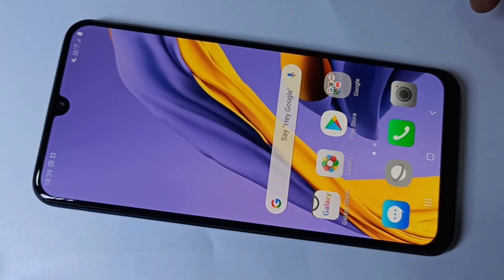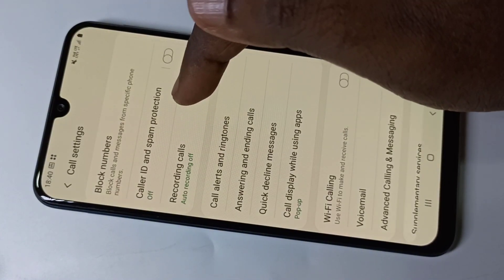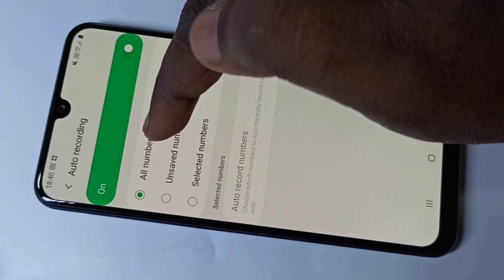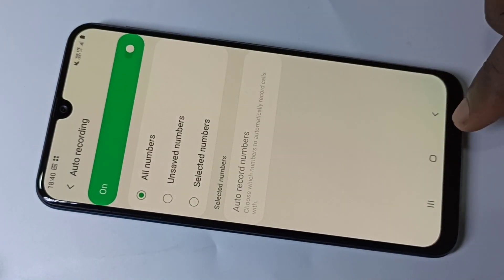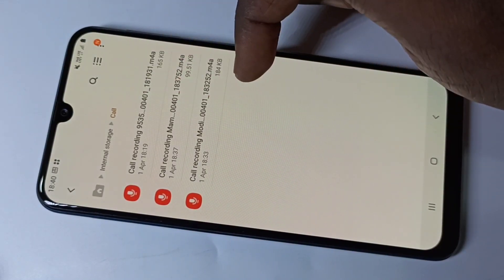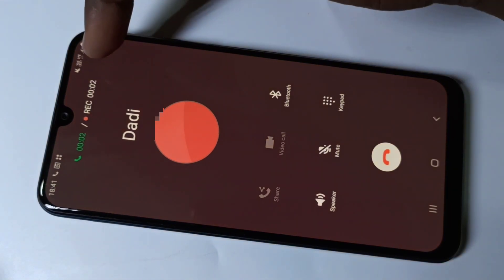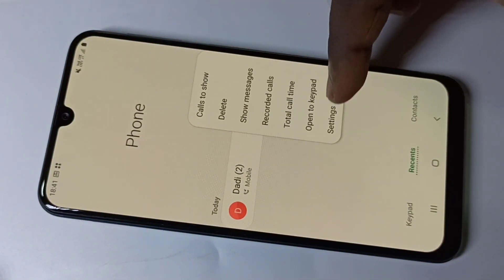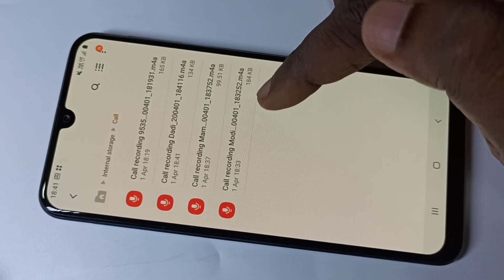How to Enable Auto Call Recording on Samsung Galaxy A50 A51